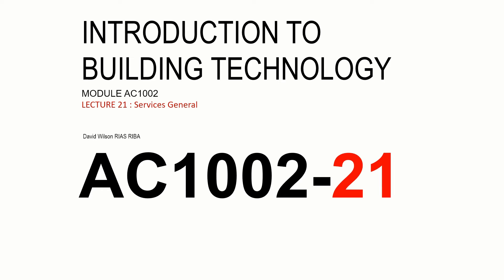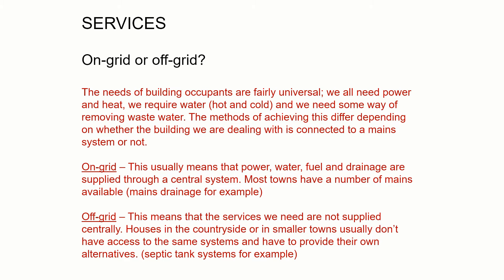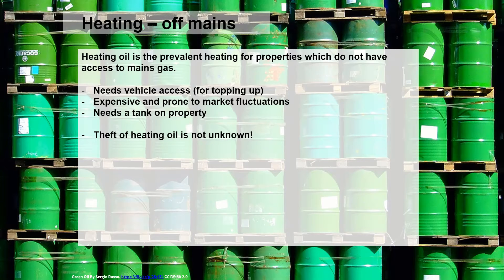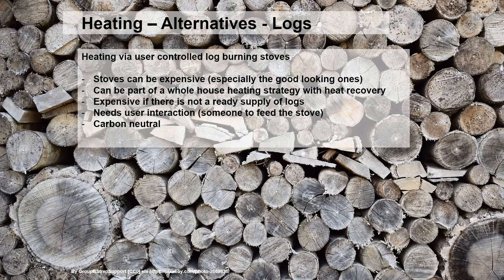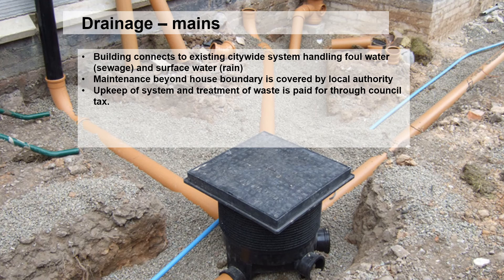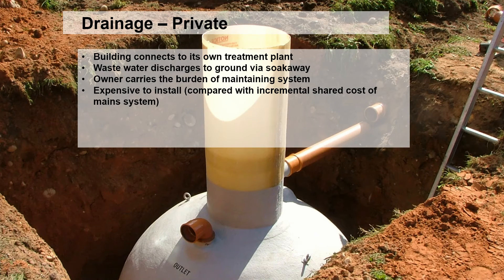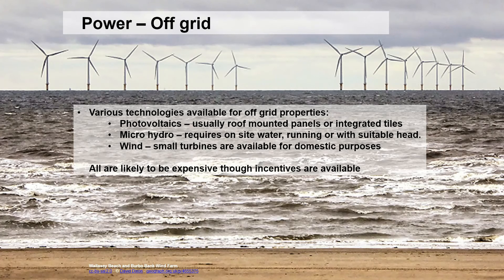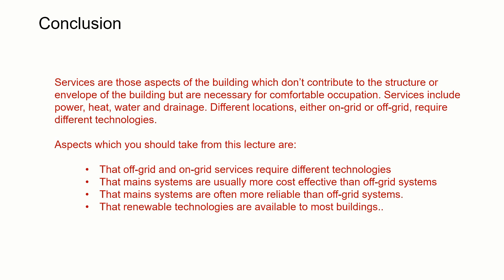1-21 Services General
This is the 21st lecture in the introduction to building technology series. This lecture looks at general considerations relating to domestic services. This lecture is intended for stage one architecture and construction students in Scotland. The contents have been simplified to suit the knowledge level of the audience.